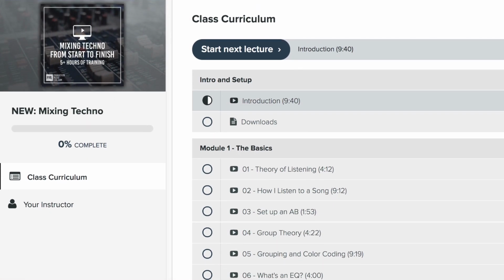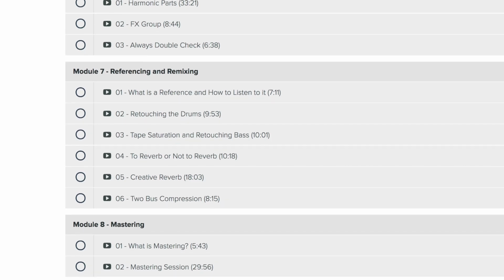How to Mix a Track with the Best Plugins Available - Full Course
• More packs and info below ↓

★ FILES & SOUND PACKS ★

★ SOUND PACKS ★

★ FOLLOW US ★

★ INSPIRATION ★